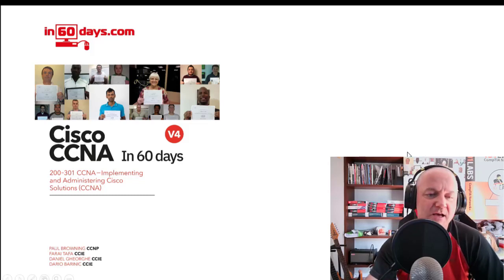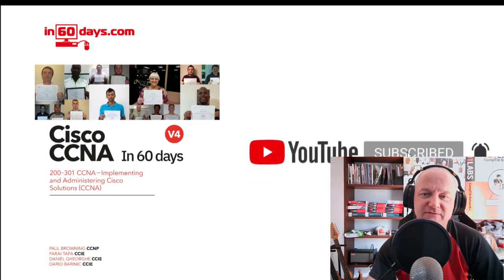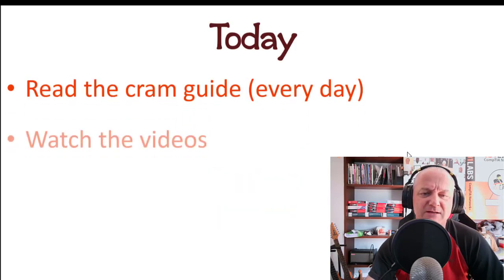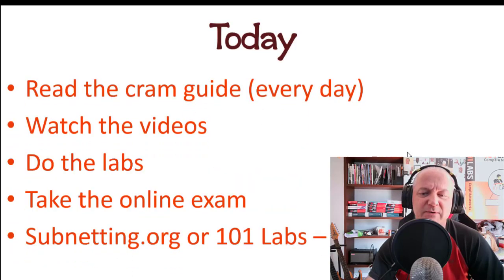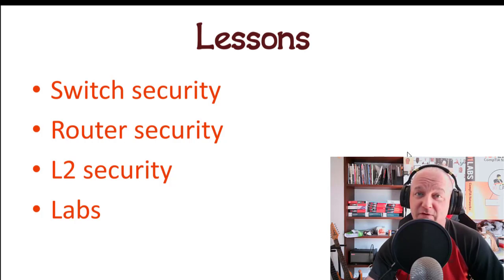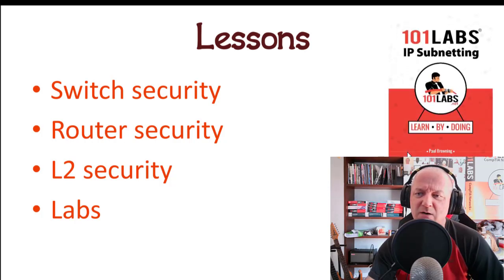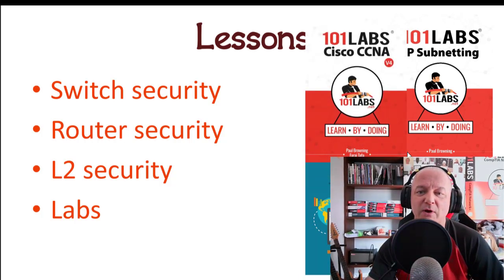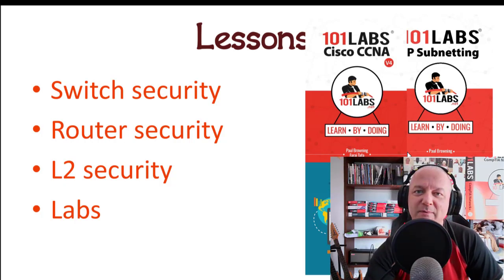Cisco CCNA in 60 Days [2022] - Day 48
Review day.

101 Labs - Cisco CCNA

101 Labs - IP Subnetting